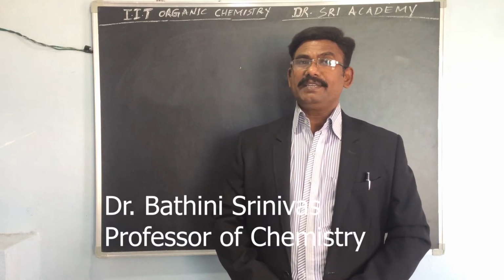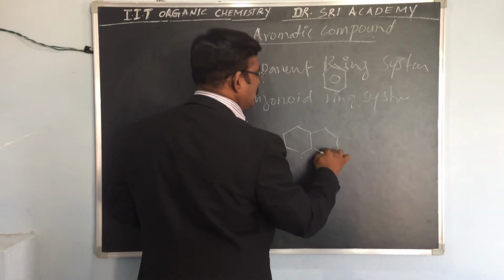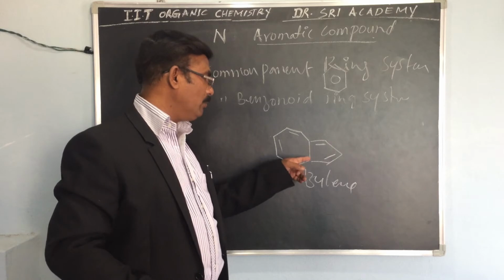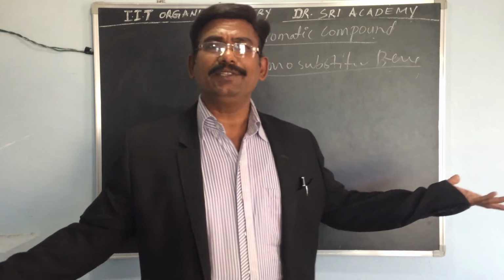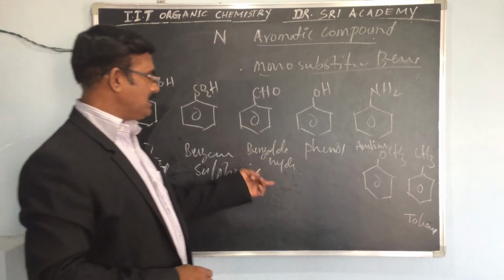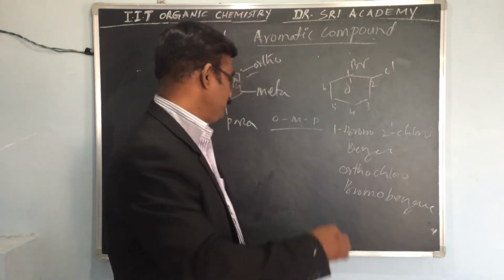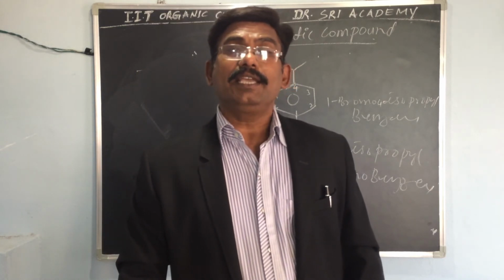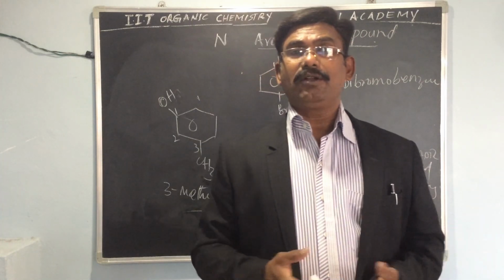9. IUPAC Naming of Aromatic Compounds-Mono and substituted